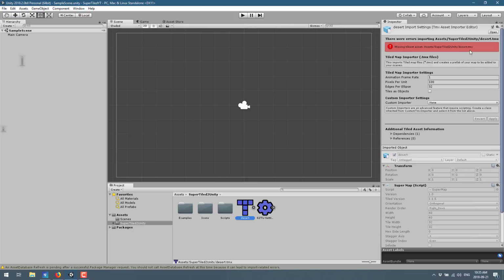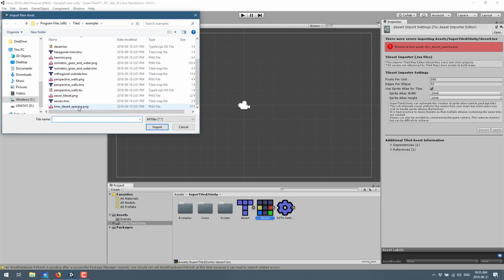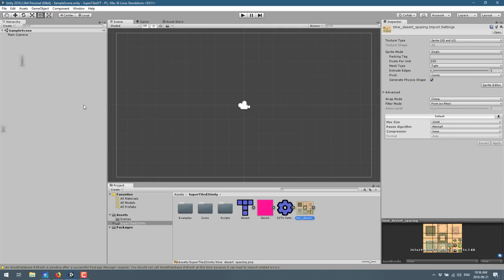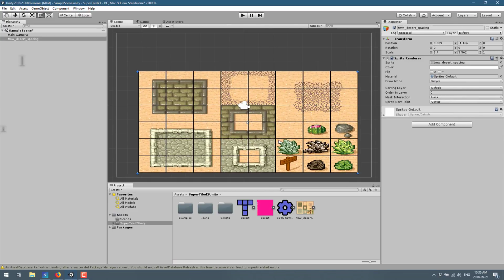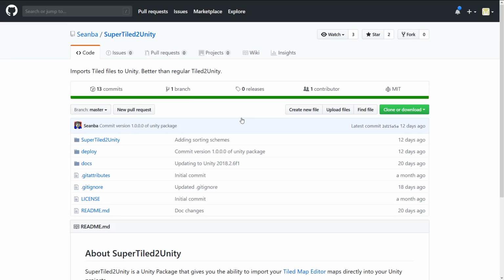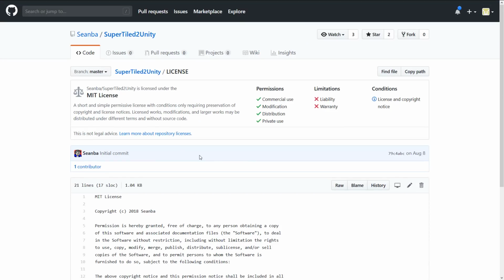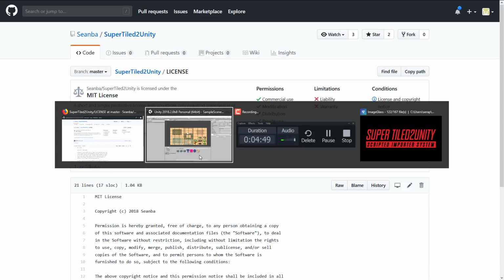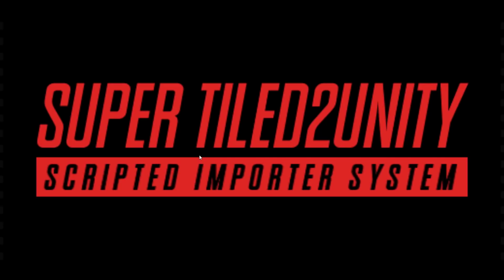Super Tiled2Unity -- Tiled Tilemaps in Unity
Tiled is an open source map editor that just released version 1.2.  This is a Unity plugin that enables you to use Tiled maps easily in Unity.